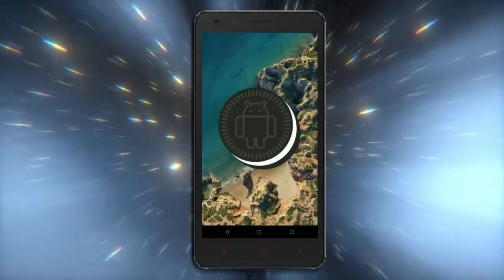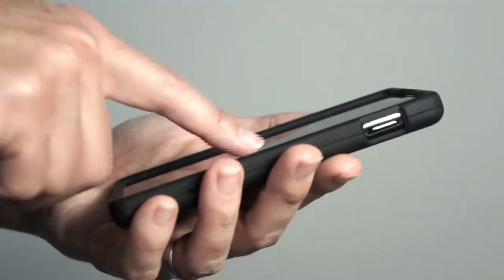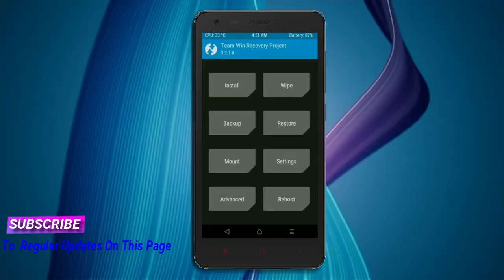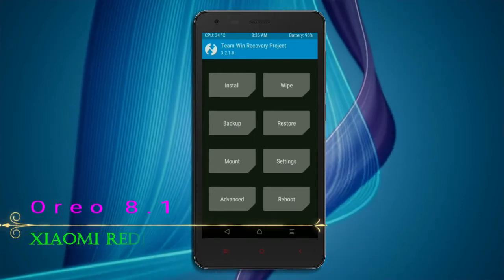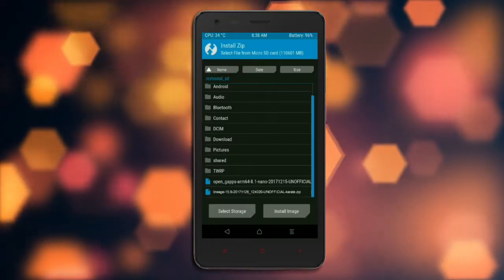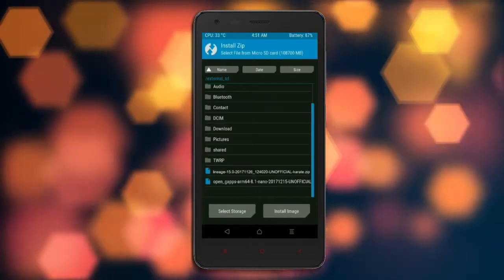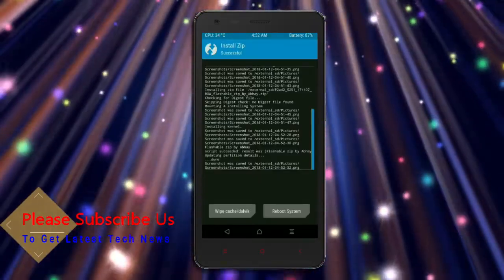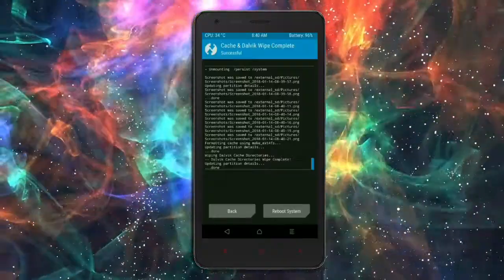How to Update Android Oreo 8.1 in Xiaomi Redmi 2 (Lineage OS 15.1) Install and Review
update android oreo 8.1 LineageOS Custom rom in Xiaomi Redmi 2, install oreo 8.1 on Xiaomi Redmi 2, Pure Stock Stable Android O for Xiaomi Redmi 2, stable volte pure stock rom, nougat to oreo update Download NCS

PRE-REQUISITE:
1. This will work on Xiaomi Redmi 2 (Don’t Try this on Any other device):
2. Charge your phone up to 80% or 70%.
3. You will lose the original ROM or any CUSTOM ROM if you already installed on your phone. So make sure to Backup your phone using TWRP before doing this step using TWRP or CWM or any Custom Recovery.
4. You can also backup all your apps using Titanium Backup or you can Backup without any Root
5. You must install TWRP or any Custom Recovery on your phone.
7. Download all the Zip files from below and Place it in your phone’s root of internal memory.

Steps to Install Lineage OS 15.1  For Xiaomi Redmi 2
• First of all, install TWRP Recovery on Xiaomi Redmi 2